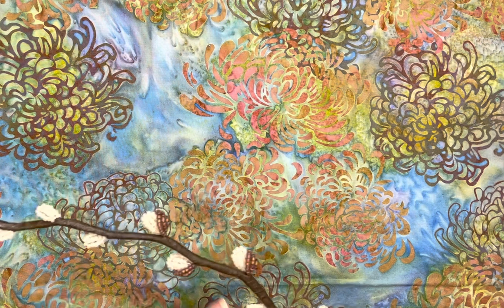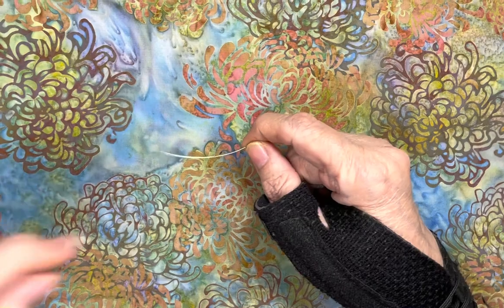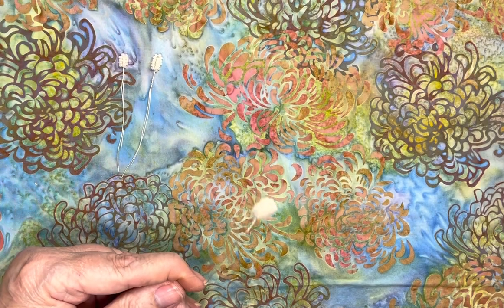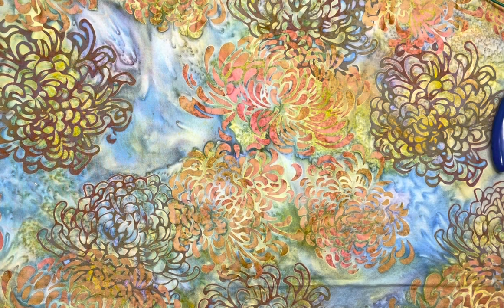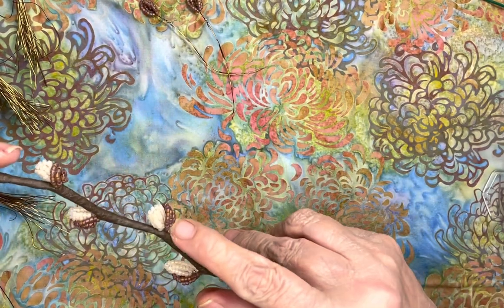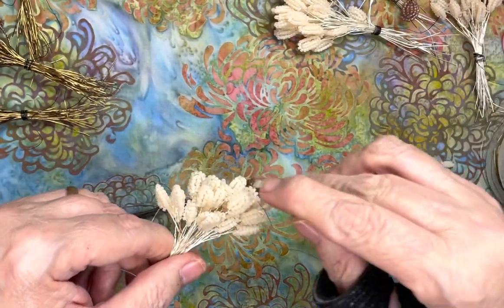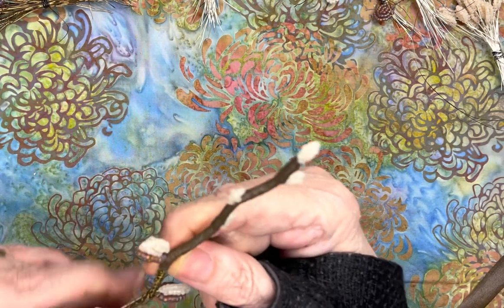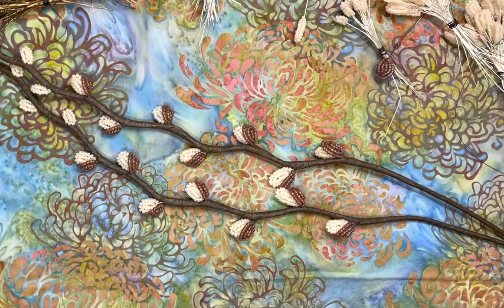French Beaded Pussywillow